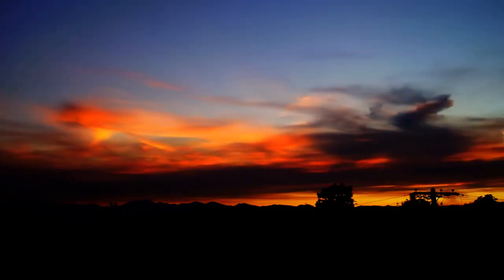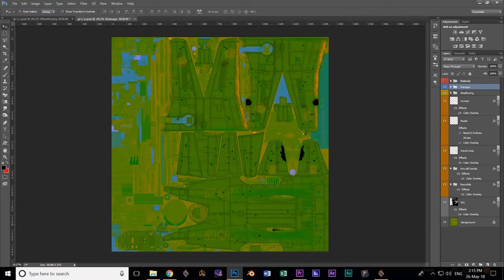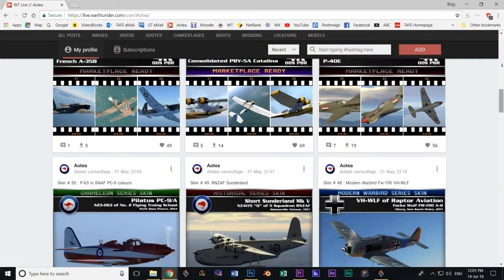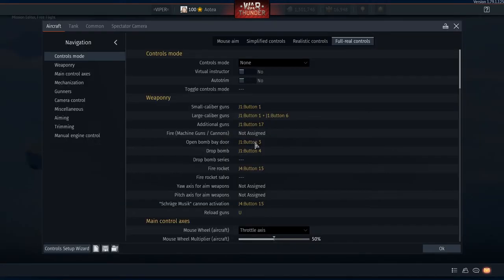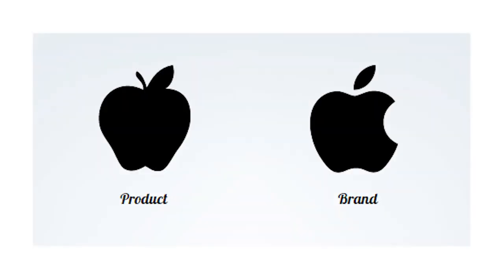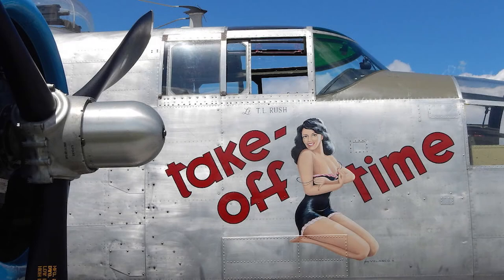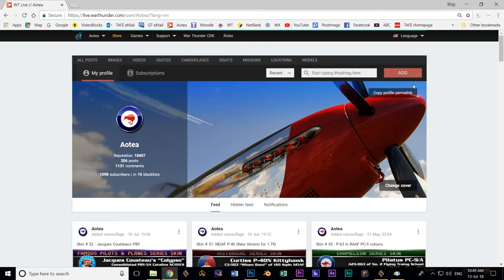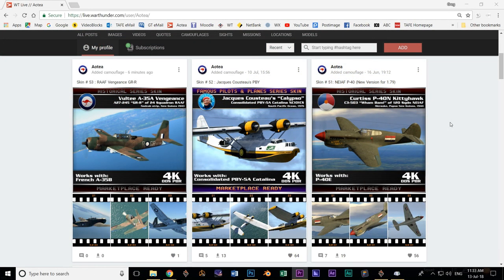Skinning Tutorial Part 9: Packaging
Part 9 of my tut series looks at my process for packaging and uploading my skins.  That includes info on how I set up my art shots, and what you need to know to make your skins Marketplace ready.